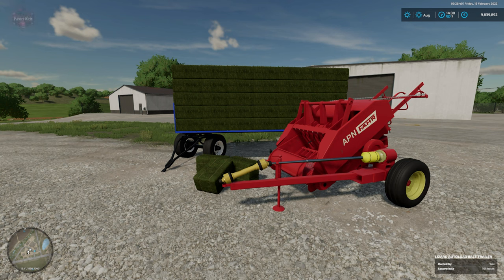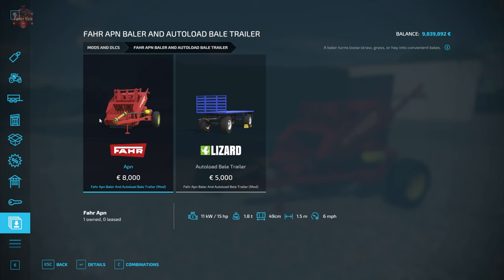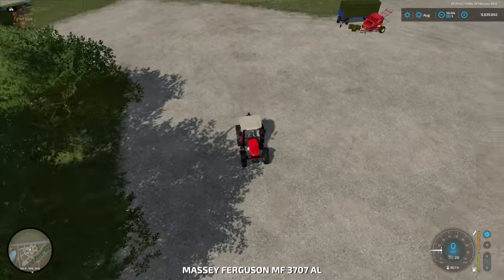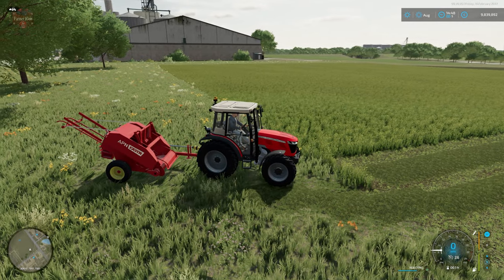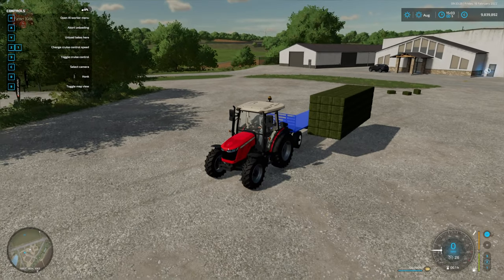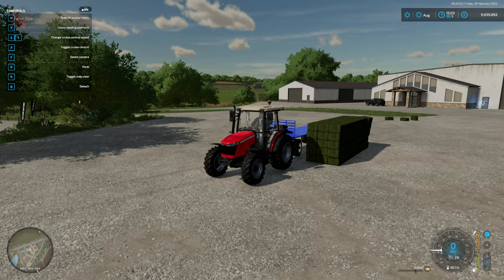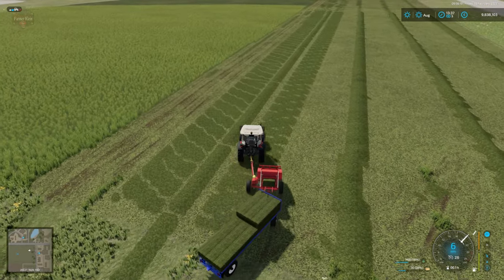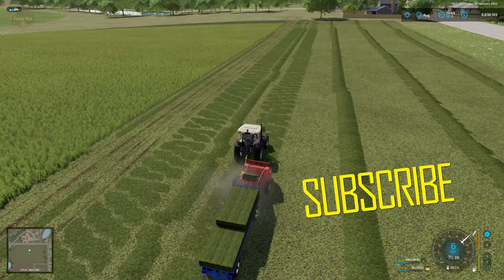Fahr Apn Baler & Autoload Bale Trailer | Mod Review | Farming Simulator 22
Fahr Apn Baler:
- Price: 8000 $
- Needed Power: 15 hp
- Bale capacity: 300 liters
- Working Width: 1.5 Meter
- Category: Balers

AutoLoad Bale Trailer:
- Price: 5000 $
- Bale Capacity: 105 Small Square Bale
- Category: Bale Loaders

Manufacturer Fahr
Category Balers
Author EY Modding
Size 7.18 MB
Version 1.0.0.0
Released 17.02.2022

Games and Online Game Stores

Epic Games
- Add this code to any purchase - FARMER-KLEIN